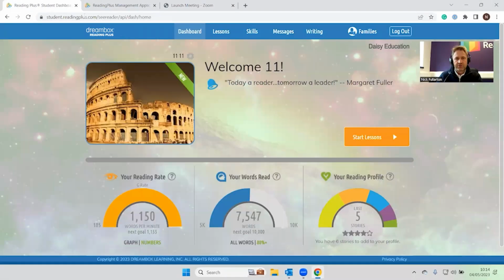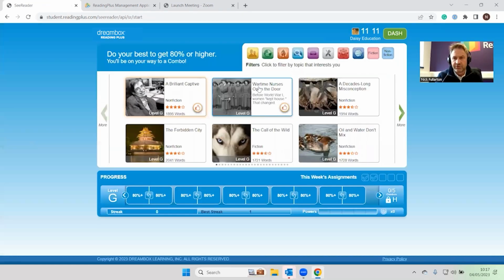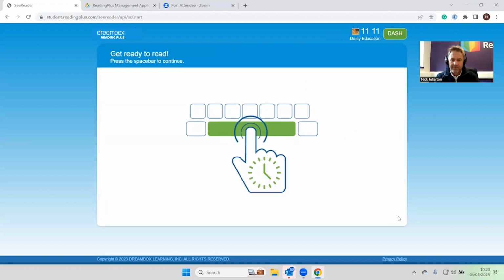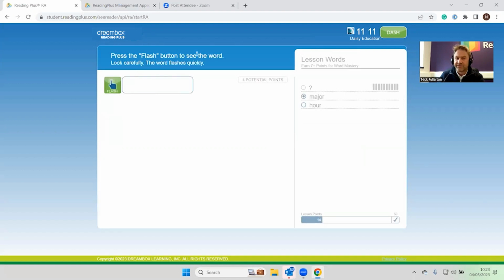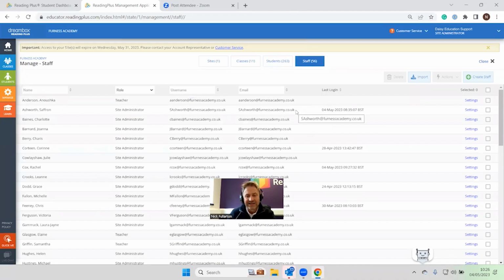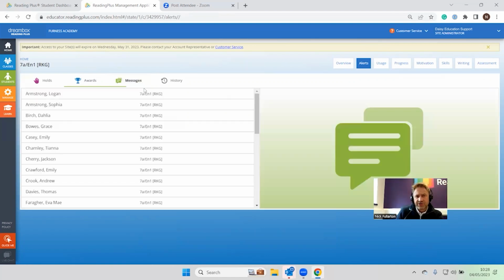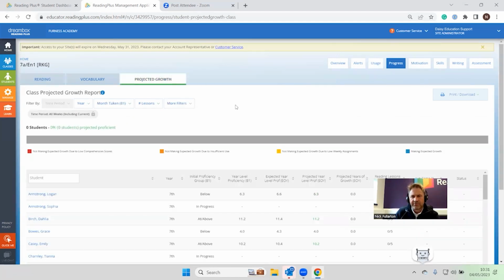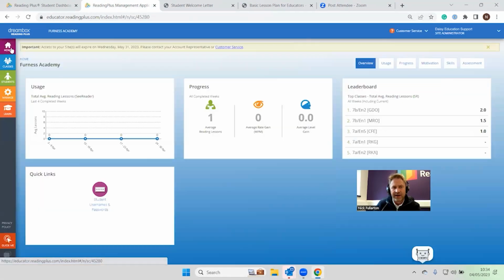Training Video: Nick Fullarton - Reading Development Consultant